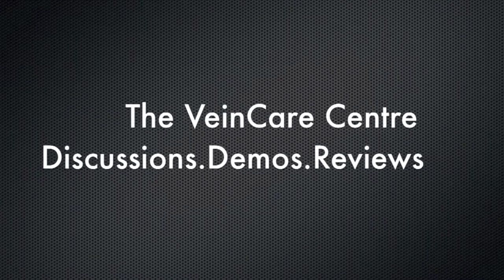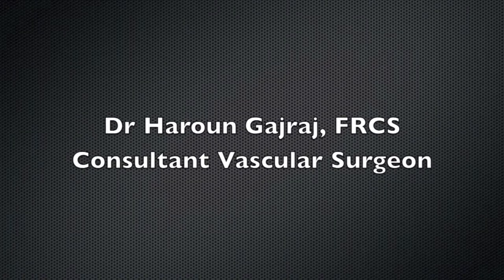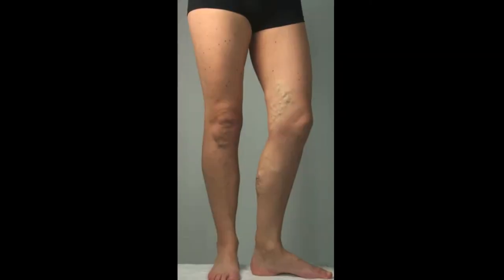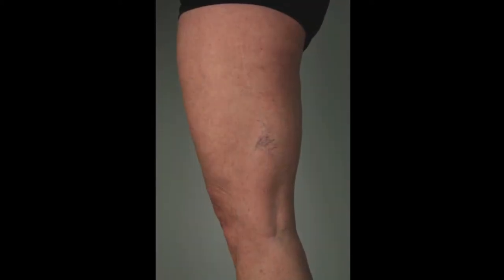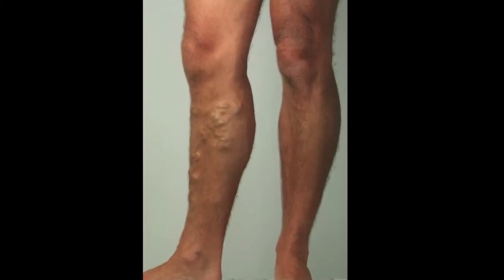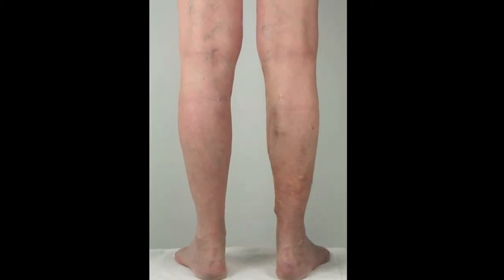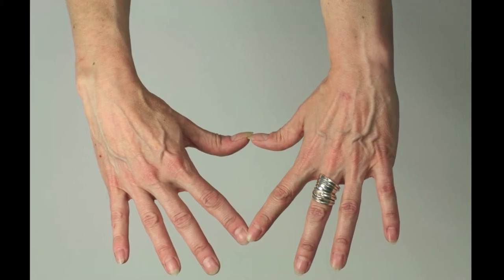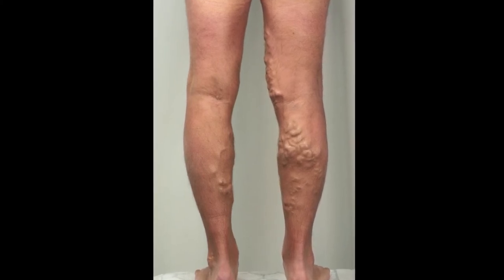Before and After Photographs Vein Surgery- See The Results of Varicose Vein Treatment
See the results of varicose vein surgery with clinical photographs taken before and after vein treatment.